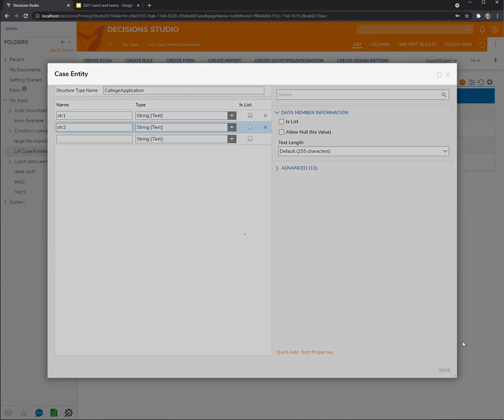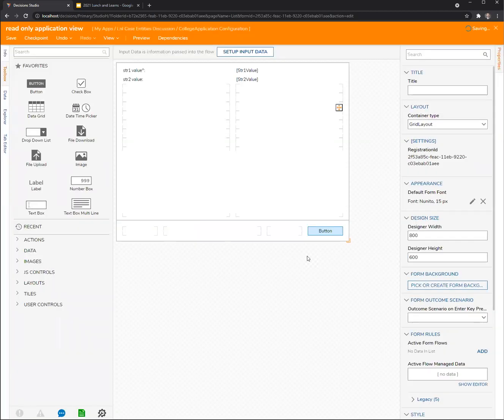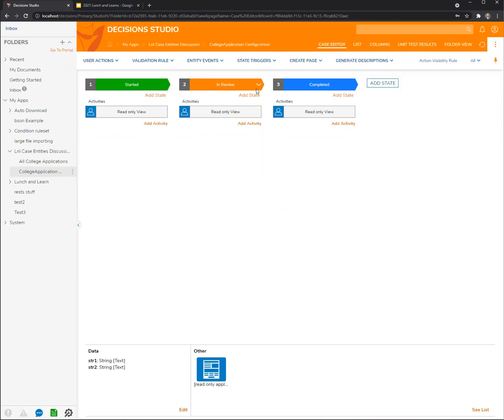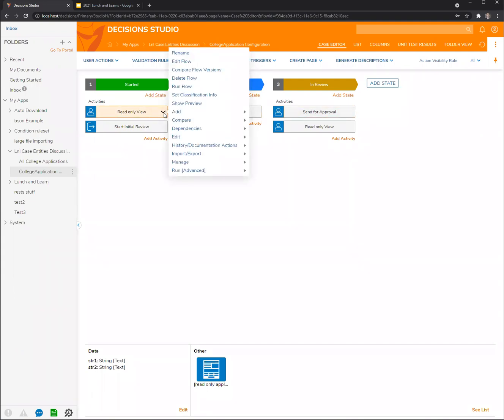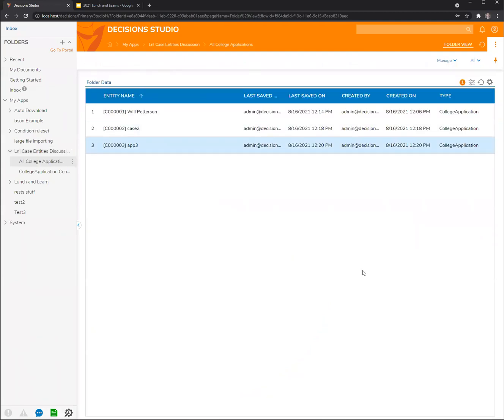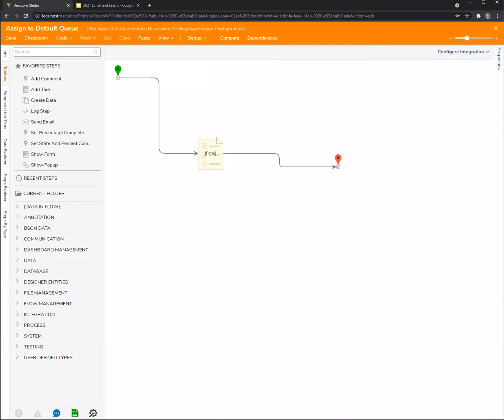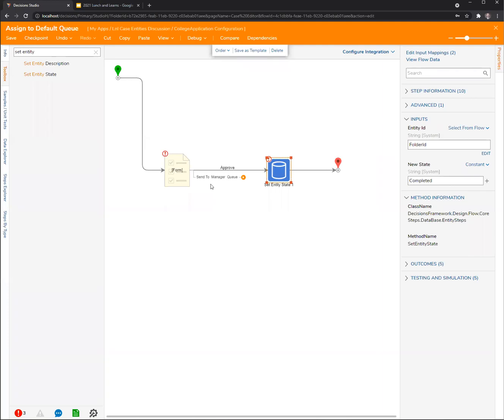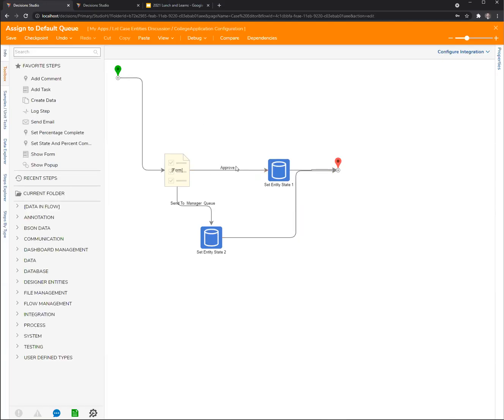Decisions Q&A- Lunch and Learn 8/16/2021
"Can you talk a little bit about Case Entity actions? I know how to define them, but can you talk about how they get exposed in different areas? In a Page or a Report, for example? Just trying to understand the options."-- 2:27